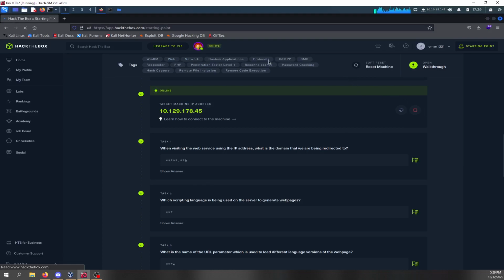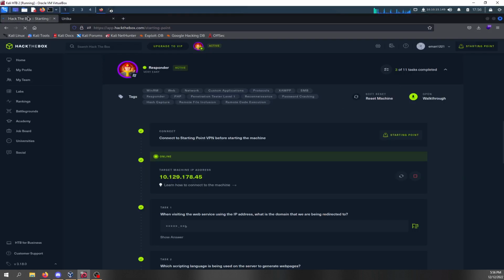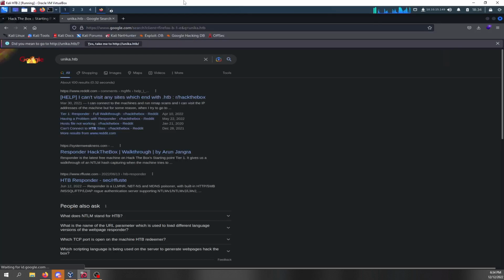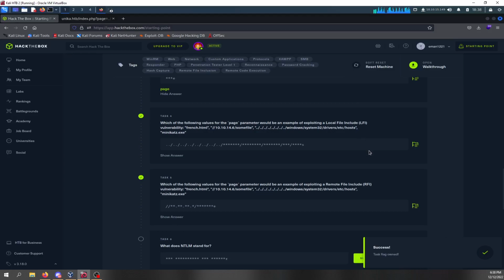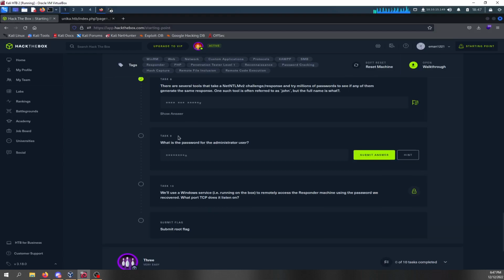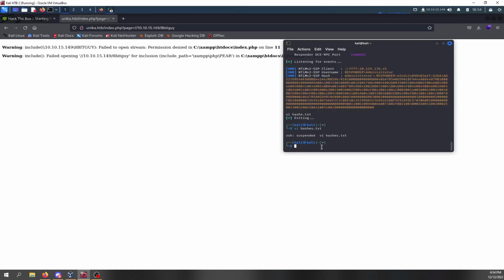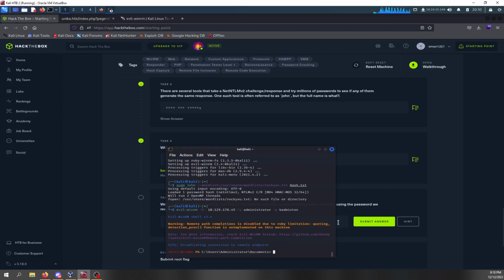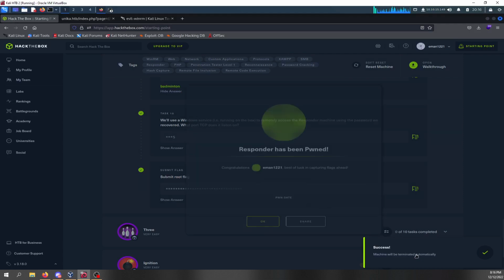HackTheBox Training Video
Here is what it is like for a complete newb to try his hand at penetration testing.